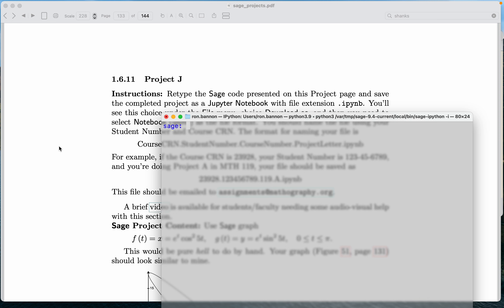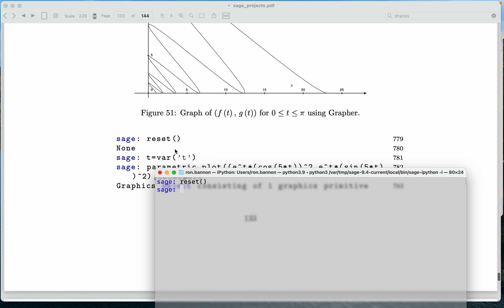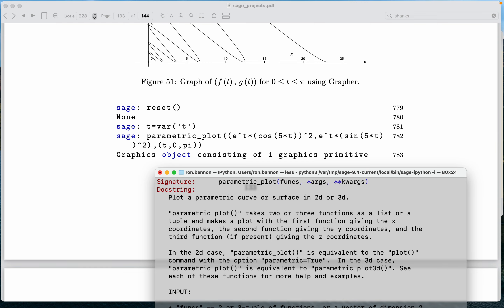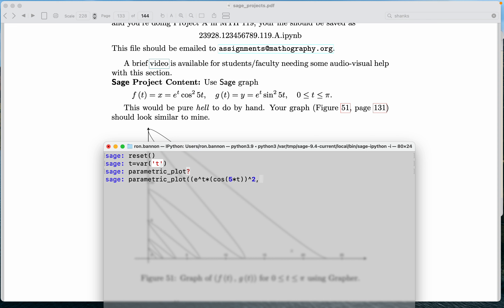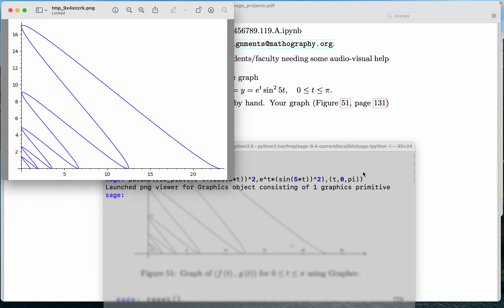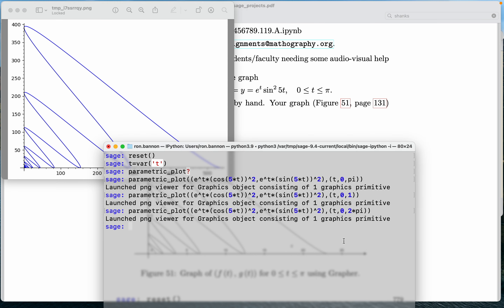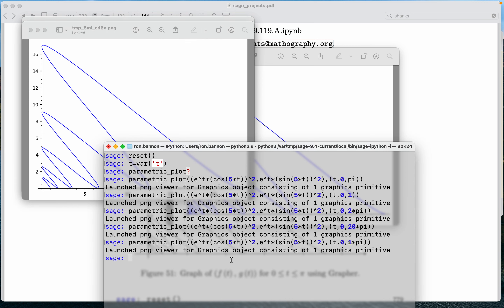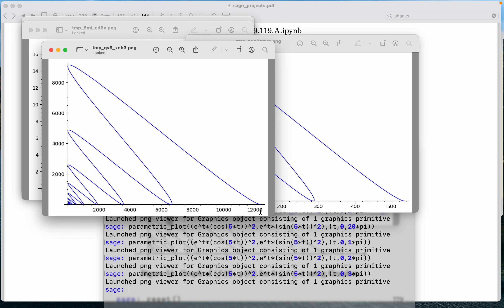sage project 122 j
Ron Bannon's Sage Projects.